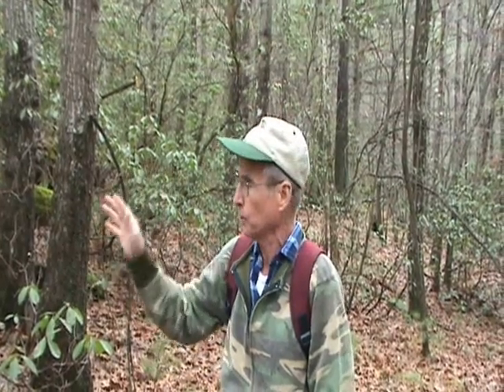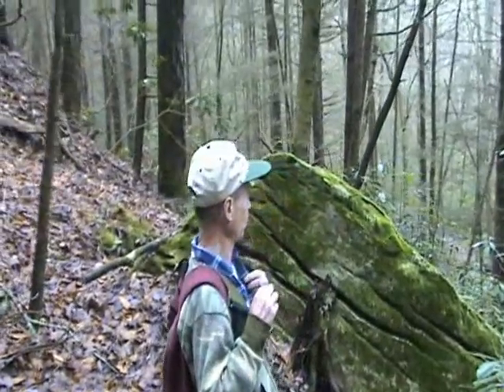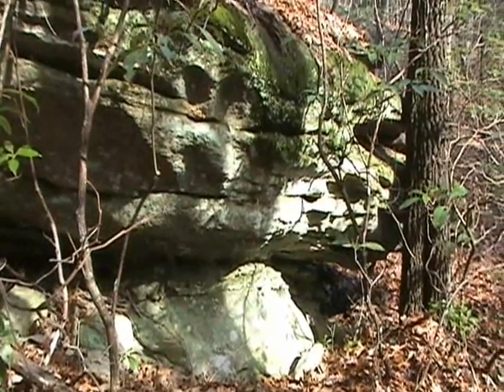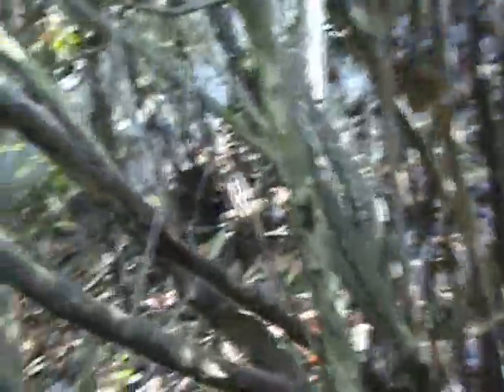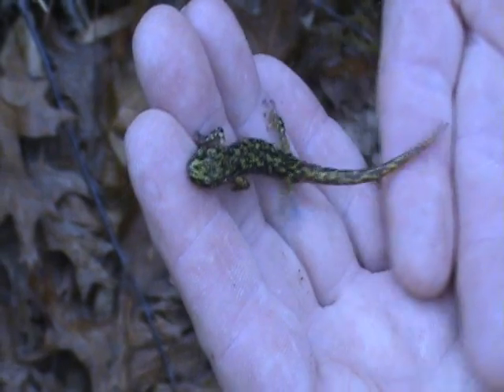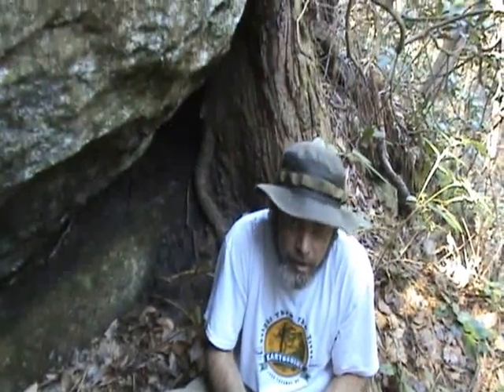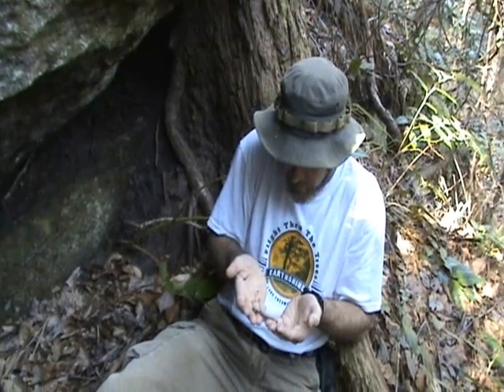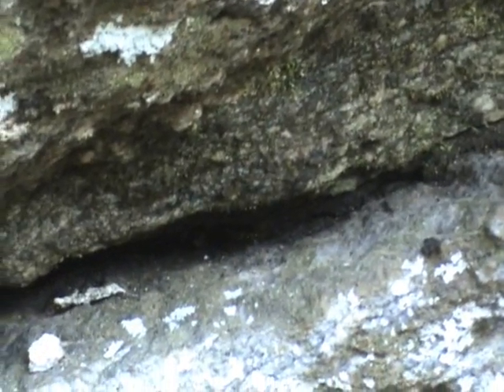Green Salamanders with Earthshine Nature's Wild Adventures with Steve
Join me as I search for the rare Green Salamander with expert Alan Cameron.